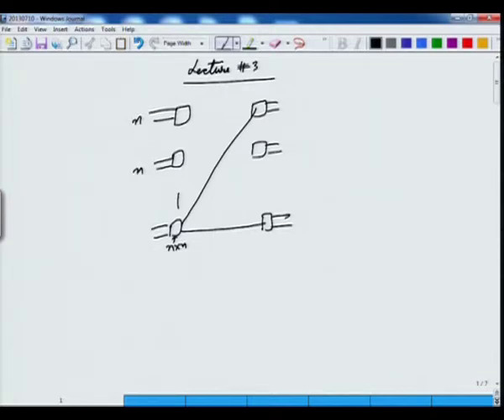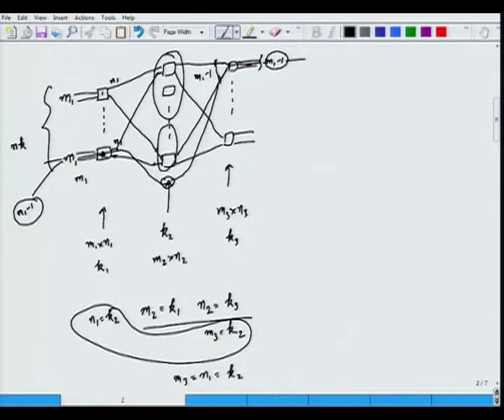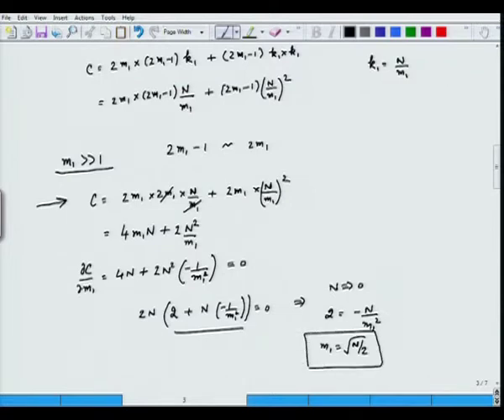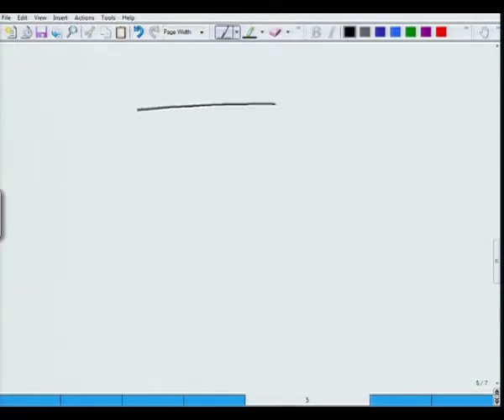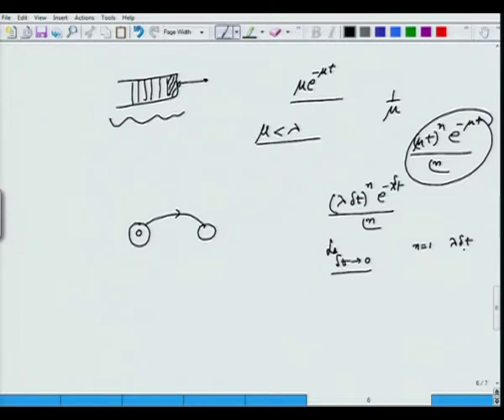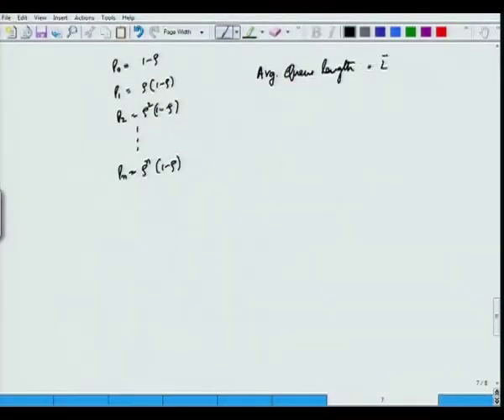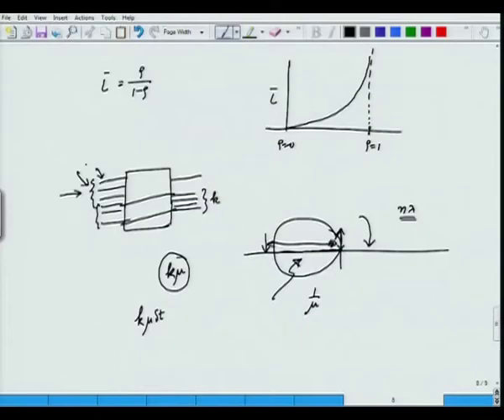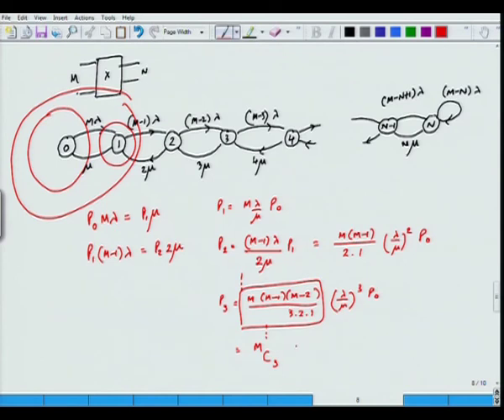Digital Switching Mod-01 Lec-03